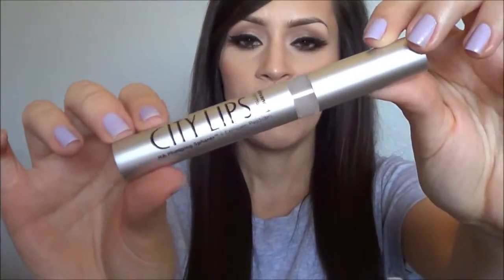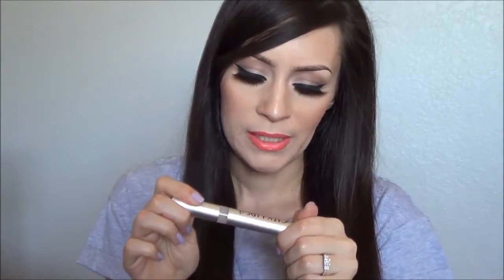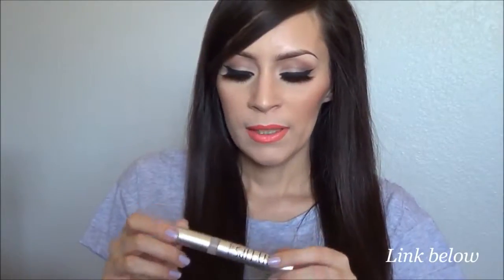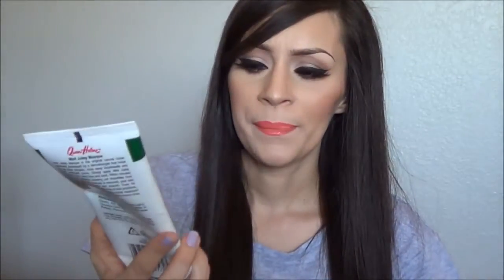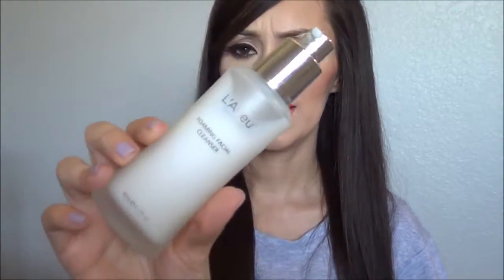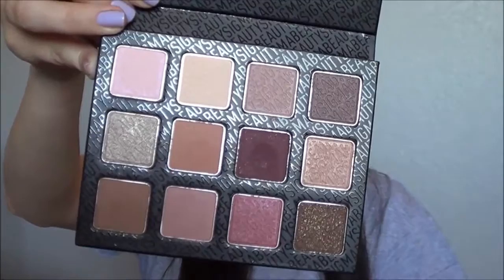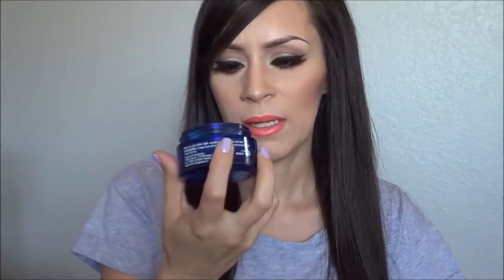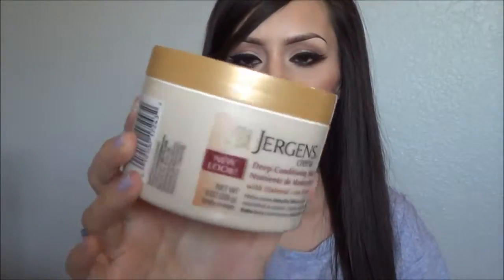May favorites and empties